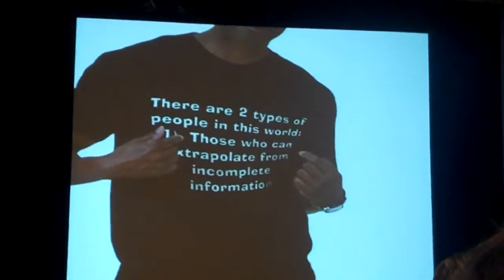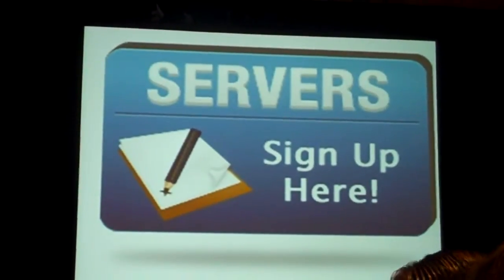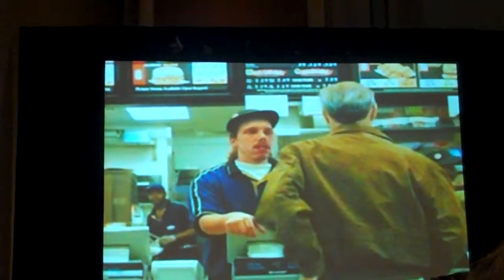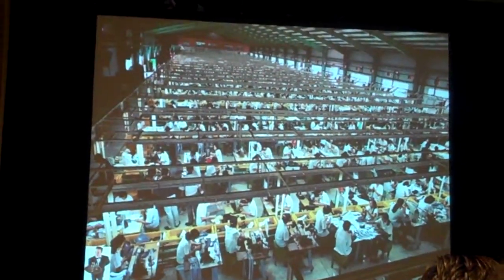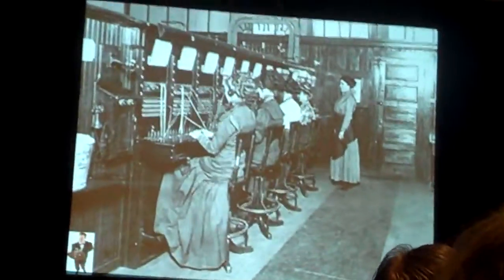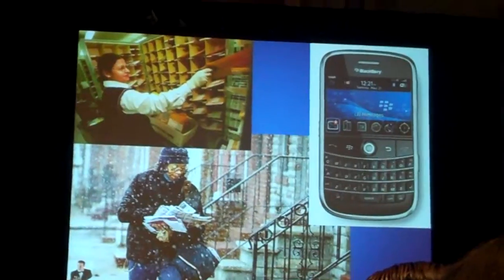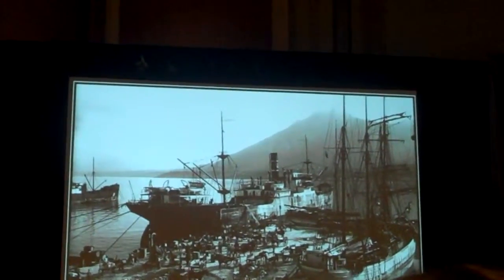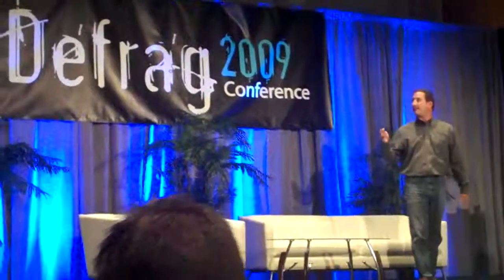Defrag Conference - Andy Kessler Keynote, Part 2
Andy Kessler gives keynote speech at Defrag Conference, Denver Hyatt, Denver, Nov. 11, 2009, Part 2